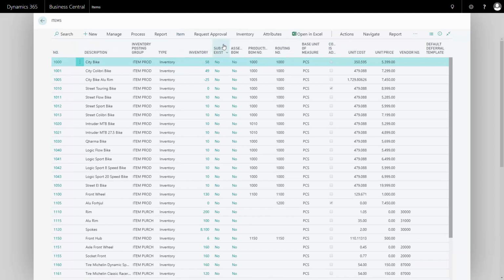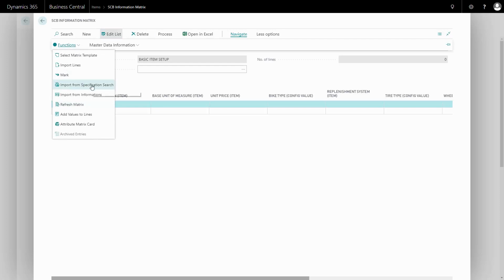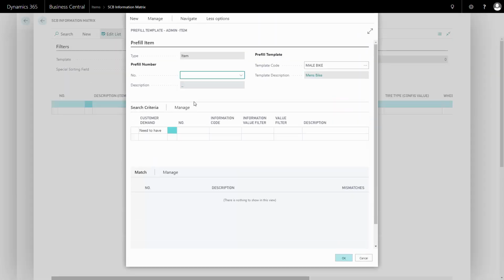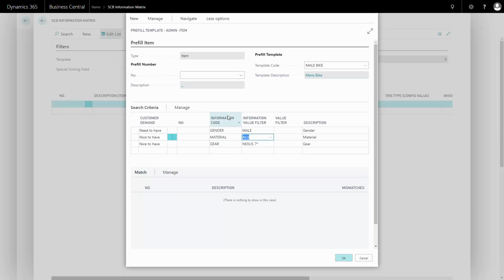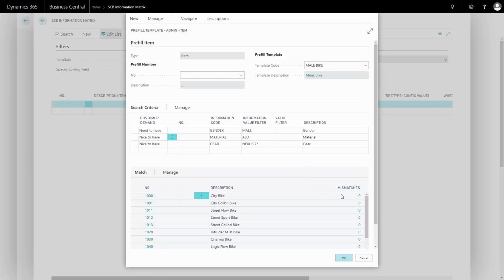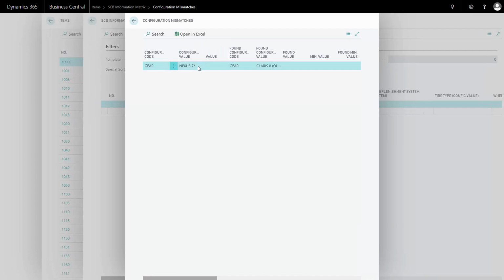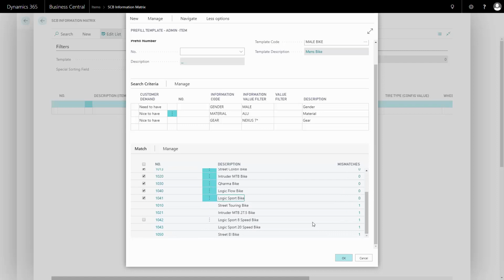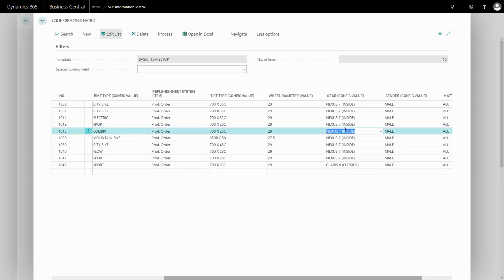Importing records using Specification Search - Master Data in Dynamics 365 Business Central